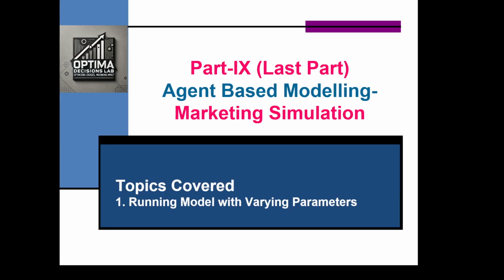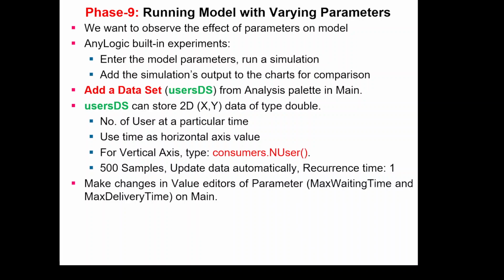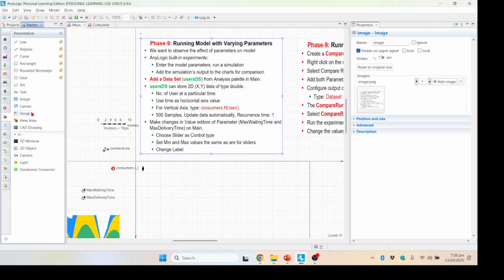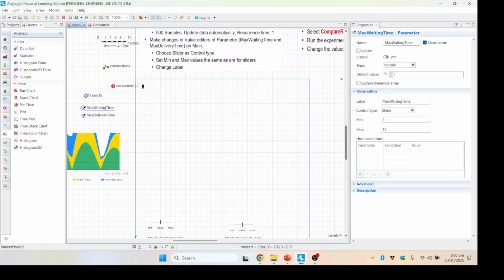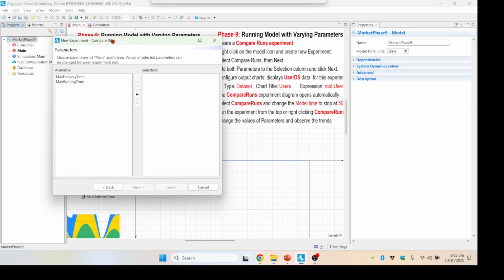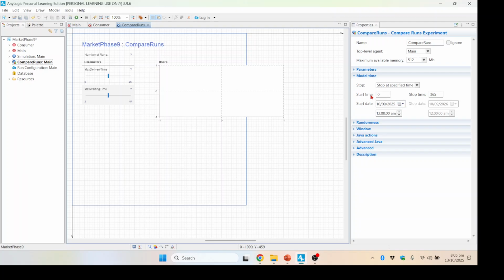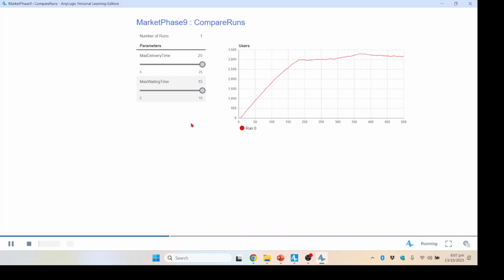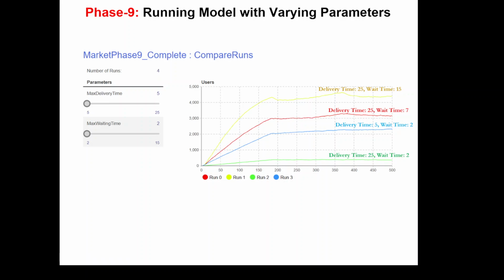AnyLogic ABM Tutorial Part 9 | Comparing Model Results with Varying Parameters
📝 Description:
📌 This is Part 9 — the final video of the Consumer Market Simulation tutorial series in AnyLogic PLE.
In this video, we bring together all the concepts developed in earlier parts to analyze and compare model performance under varying parameters. You’ll learn how to:

✔ Experiment with different delivery times and waiting times
✔ Observe how parameter changes affect adoption trends and market dynamics
✔ Interpret results using charts and statistics to gain deeper insights

💡 By the end of this tutorial, you’ll have a complete working model of a consumer market simulation — from defining agent behavior to visualizing results and analyzing system sensitivity.

📖 This video concludes the ABM tutorial series, which itself is part of the full course Modelling and Simulation with AnyLogic PLE.

🎯 Congratulations on completing the series! You’ve now built and analyzed a complete Agent-Based Model in AnyLogic PLE — a strong foundation for more advanced simulation projects.

🚀 Next Video: We’ll begin a new series on Market Competition Simulation, where two products compete for consumers in the same market — adding a new strategic dimension to our ABM model.